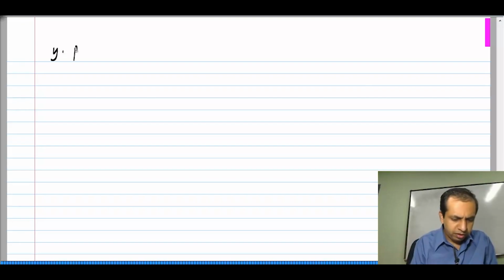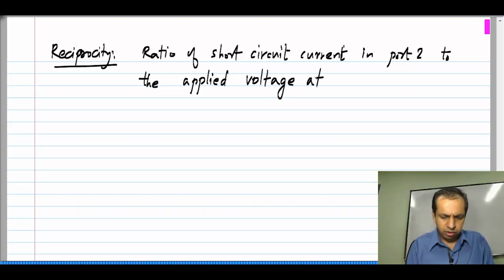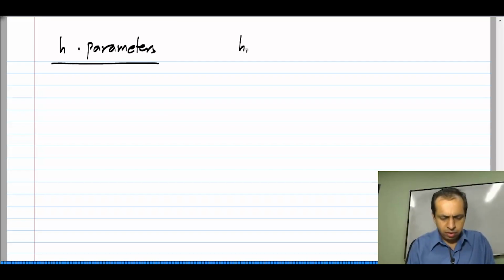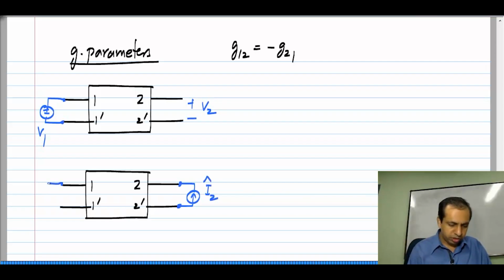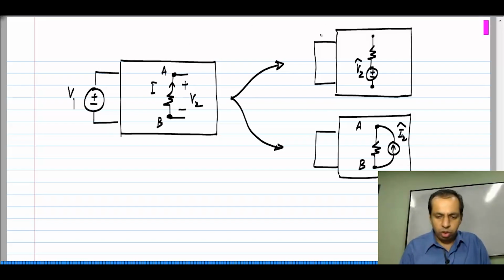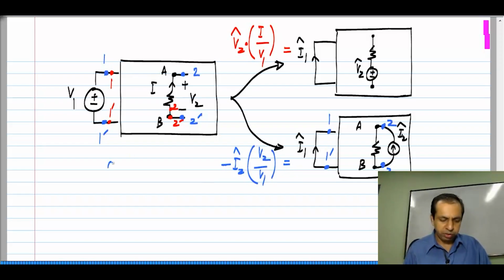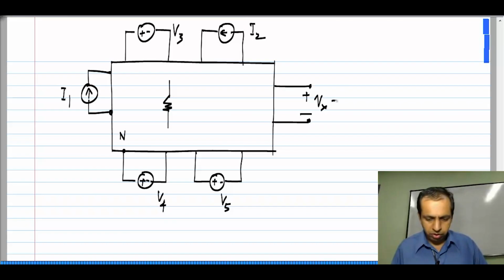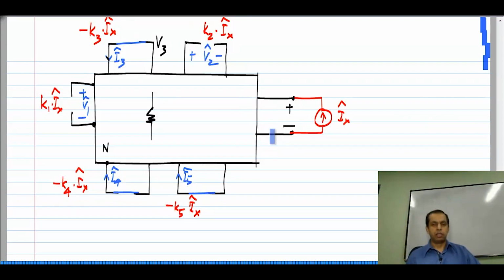RECIPROCITY IN TERMS OF DIFFERENT TWO-PORT PARAMETERS